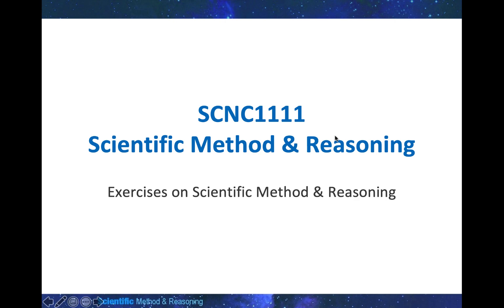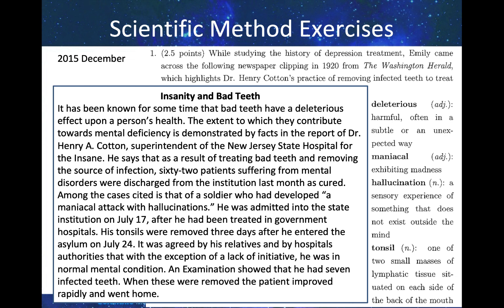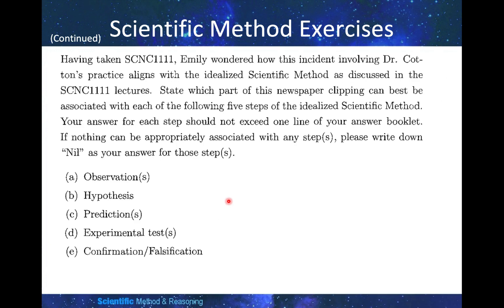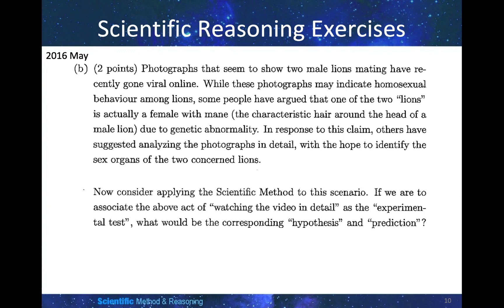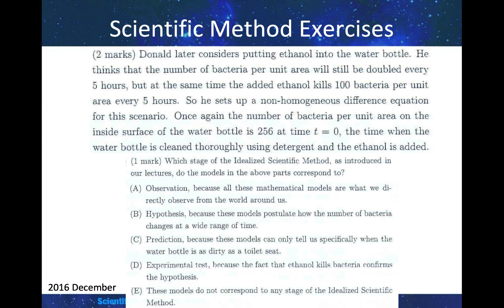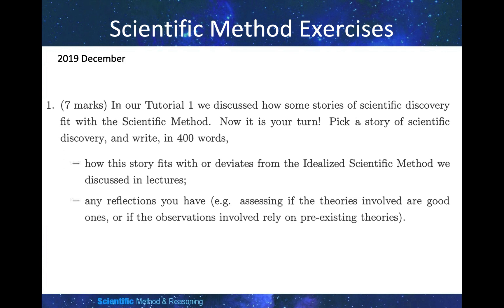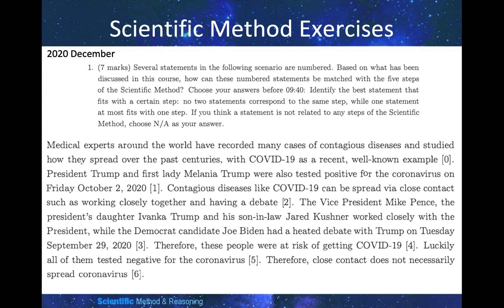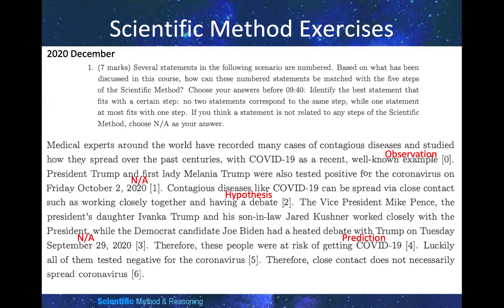Scientific Method and Reasoning Part I